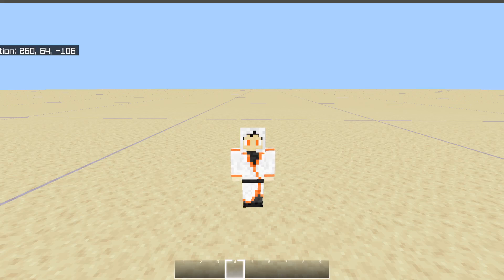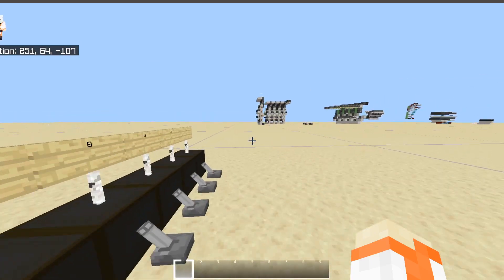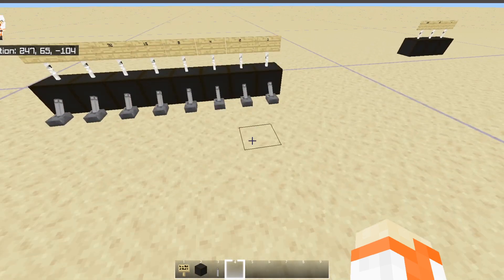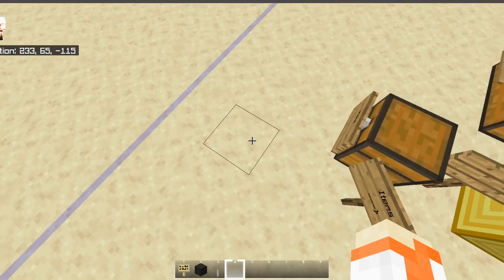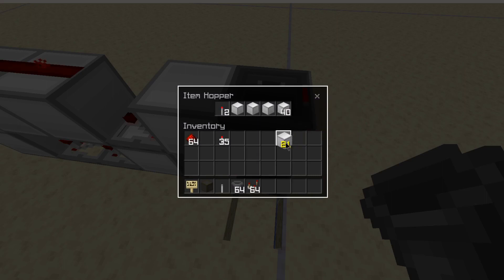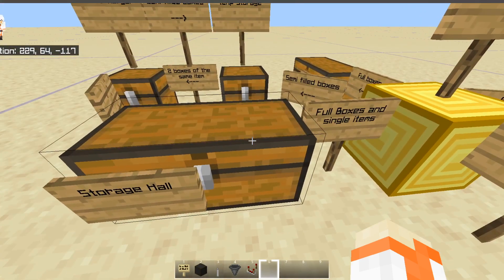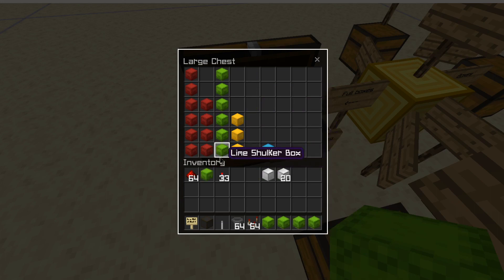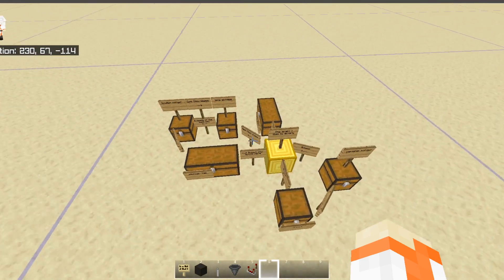[MC Storage EP1] What is a minecraft binary storage system?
This is a video explaining the concept of a binary storage system, and what is needed to implement this into minecraft.